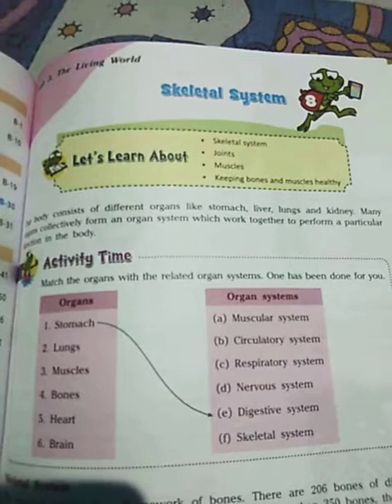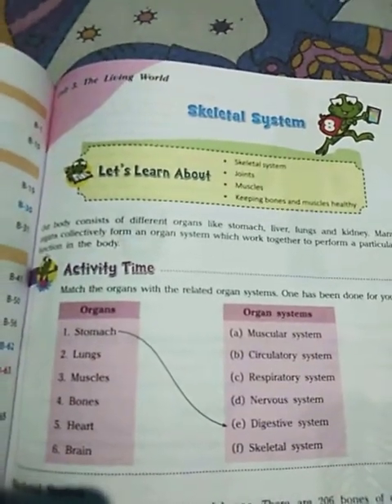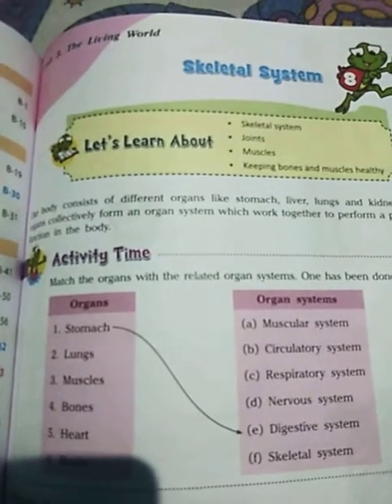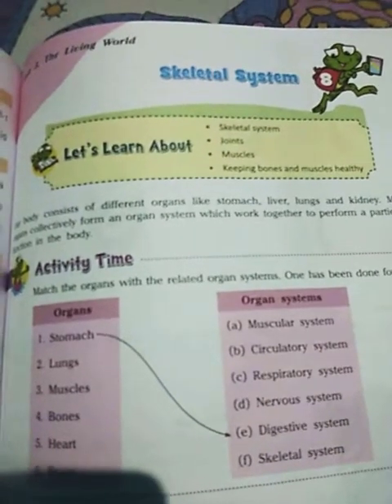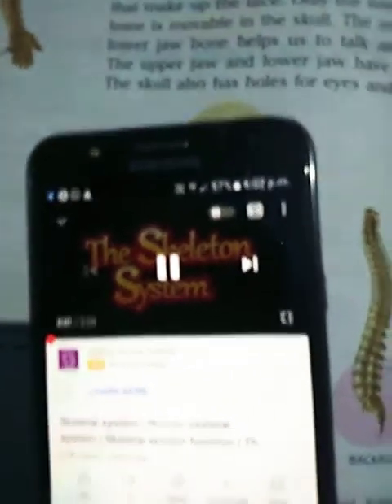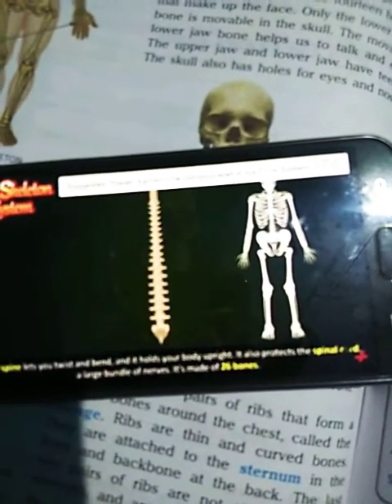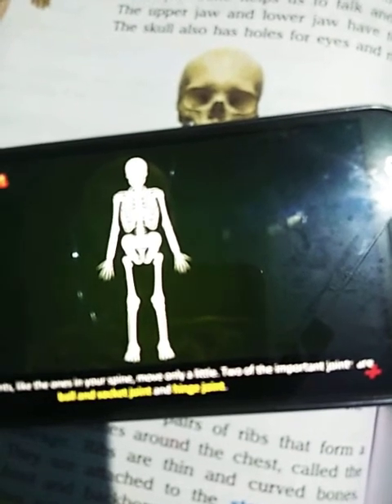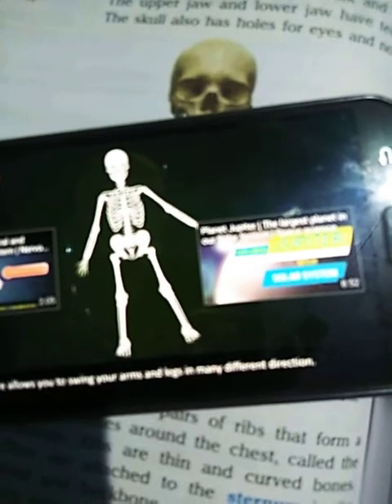CL-V,SCIENCE,CH-8,THE SKELETAL SYSTEM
Explanation of the text,PART-1